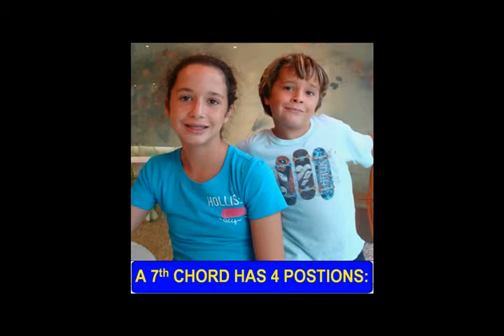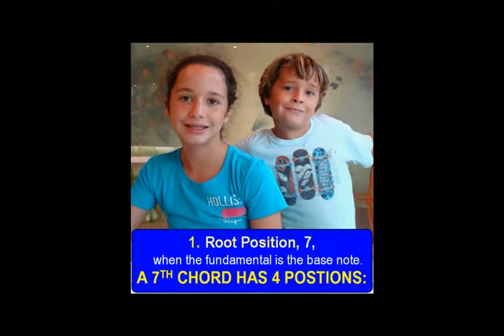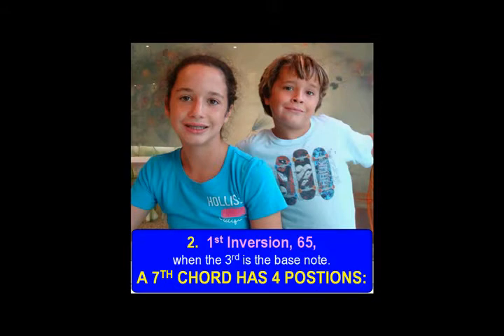Part 6b. LESSON 9 of 32, The Mi_E Major Scale. EAR TRAINING EXERCISES